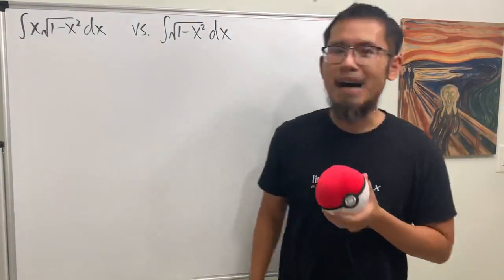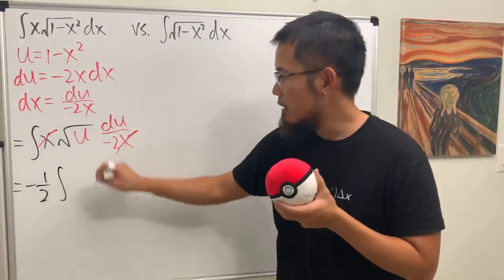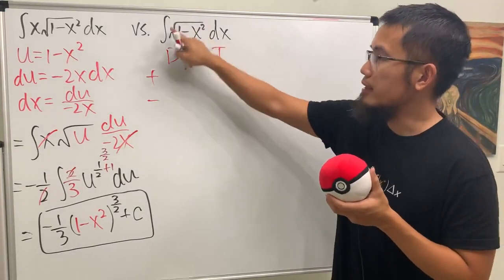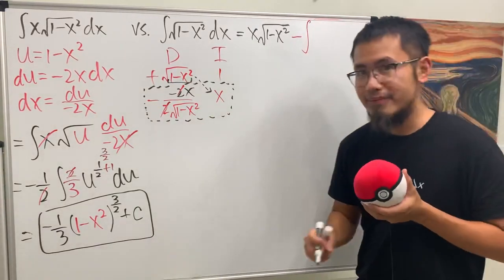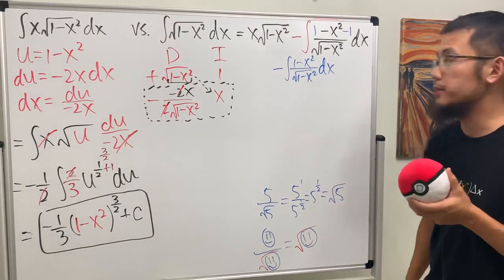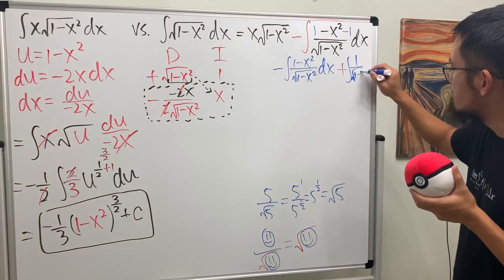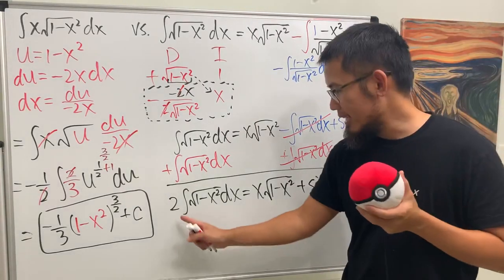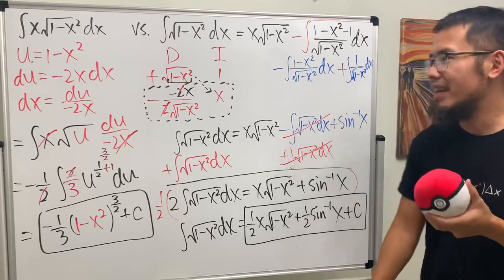Integral of x*sqrt(1-x^2) vs. integral of sqrt(1-x^2), u-substitution vs. integration by parts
The integral of x*sqrt(1-x^2) vs. integral of sqrt(1-x^2), u-substitution vs. integration by parts.